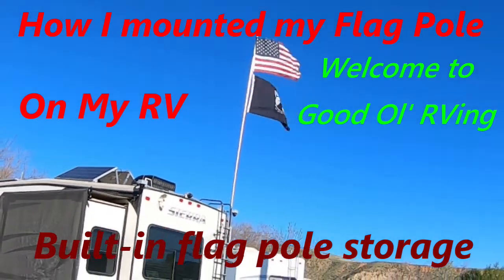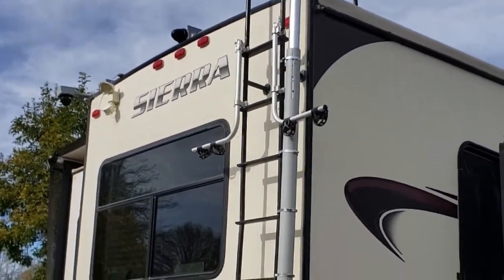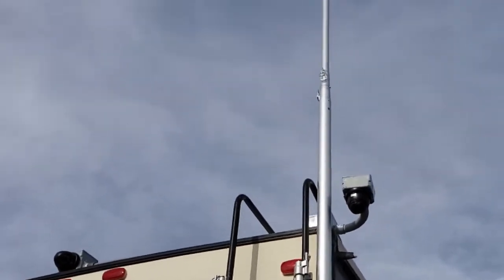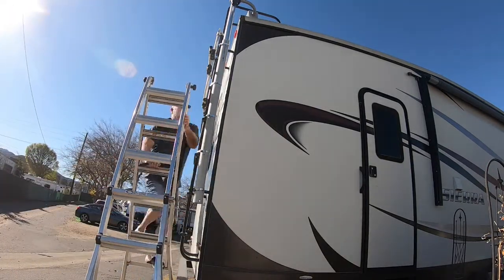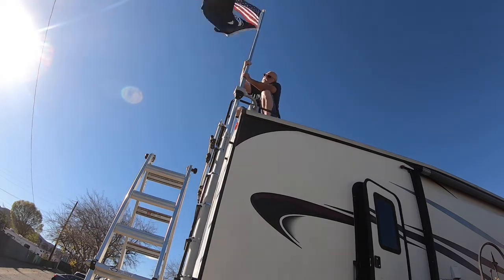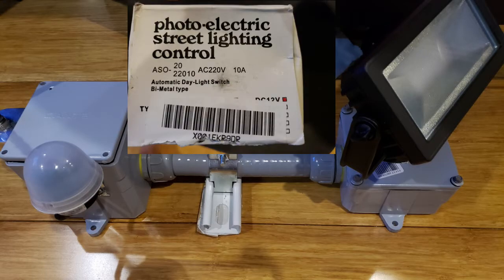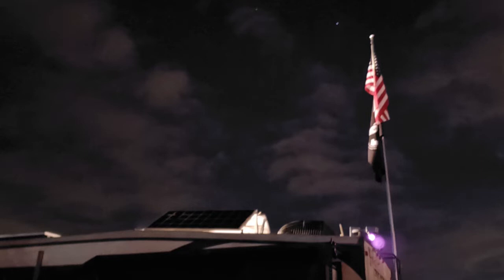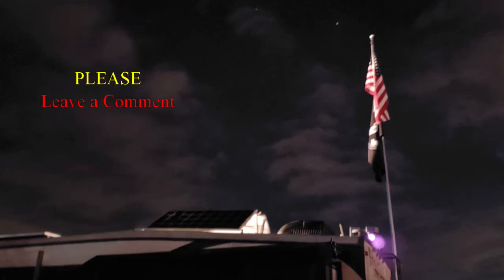RV Flag Pole mounting and storage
This is my solution for mounting, using and storing my 20' telescoping aluminum flag pole all in the same place, without the need to remove it and use up valuable space in a storage bay.